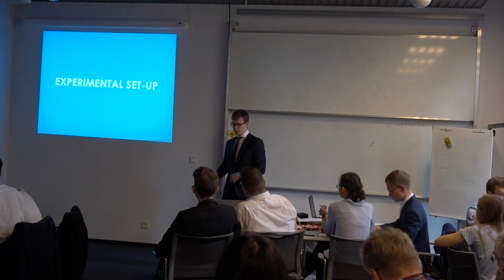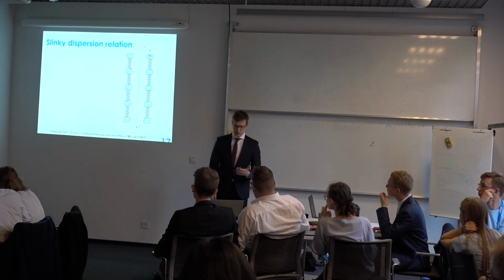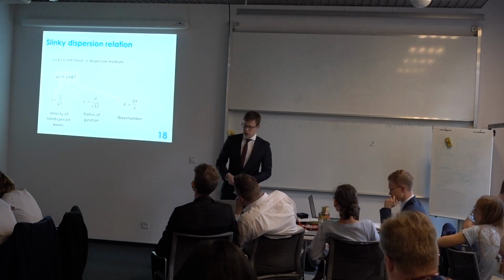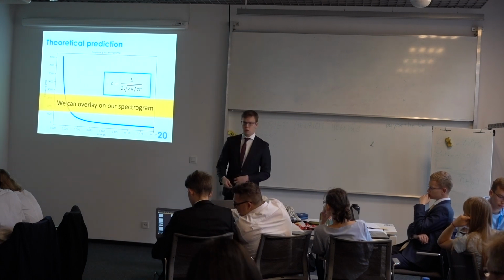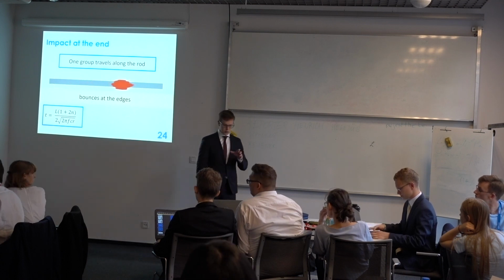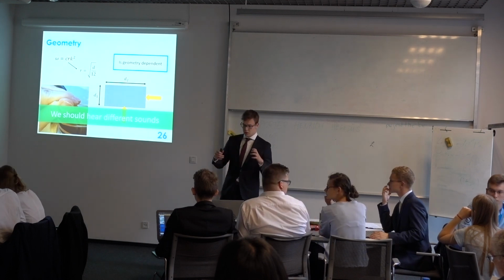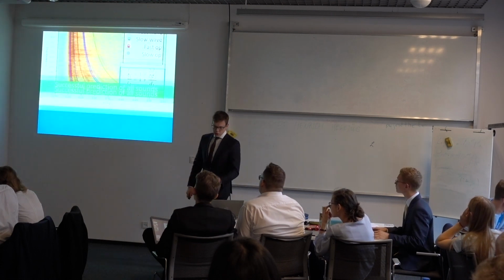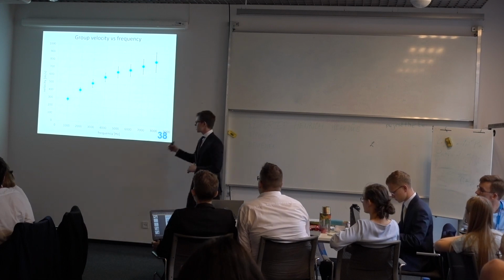R1S1 SK Sci-Fi Sound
This video is about R1S1 SK Sci-Fi Sound